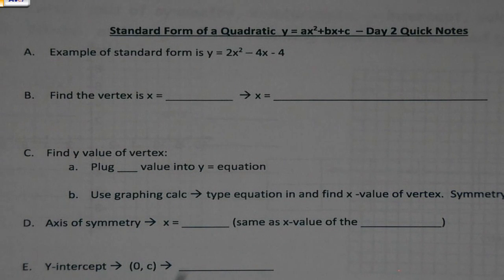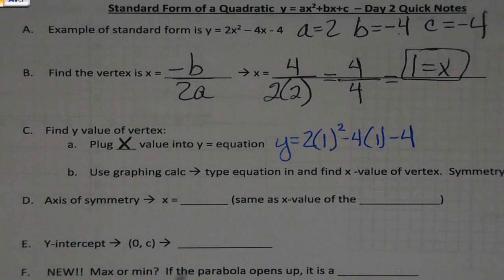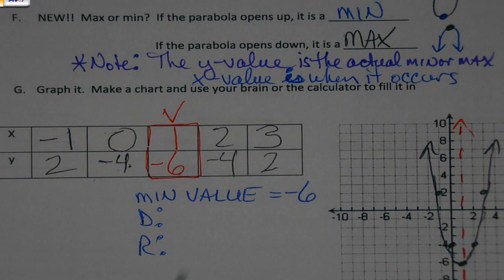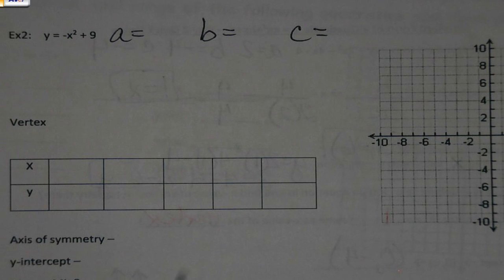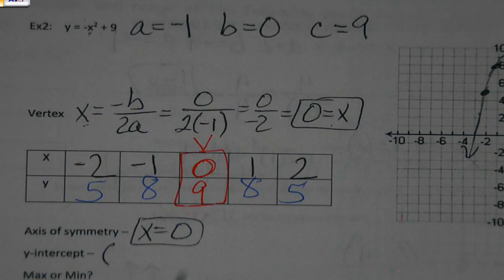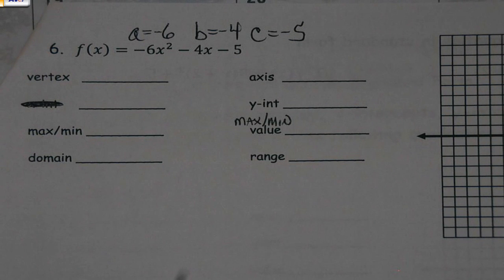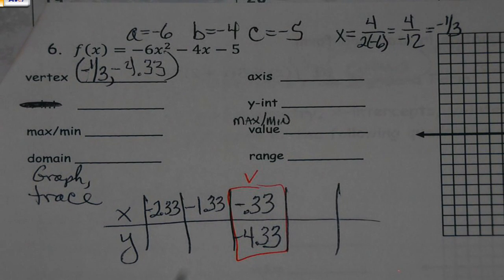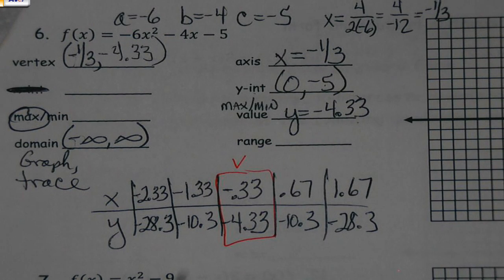Graphing Quads in Standard Form Day 2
We go back over finding vertex, axis of symmetry, max and min values, and graphing quadratics.